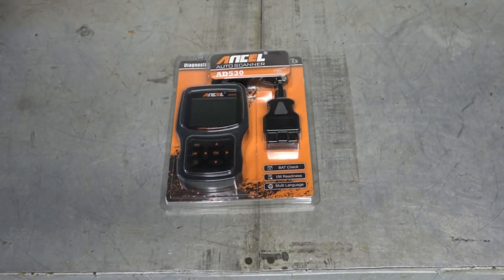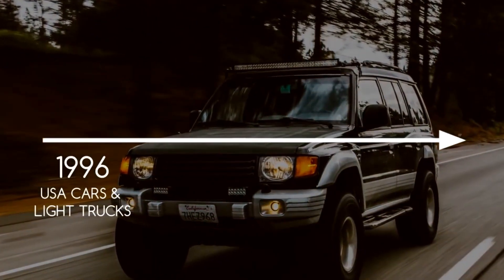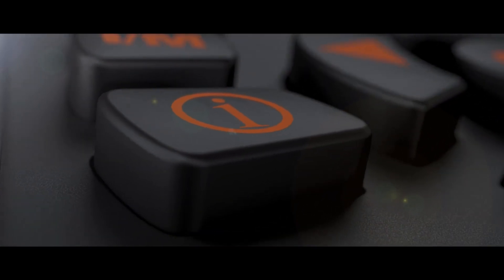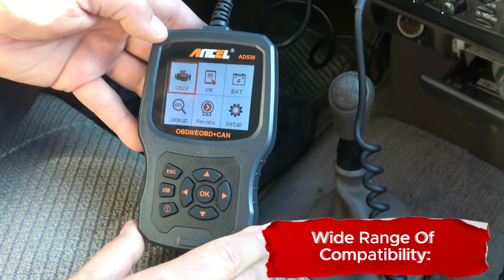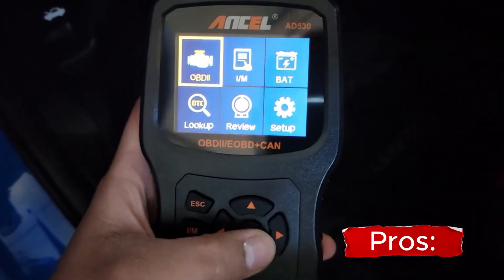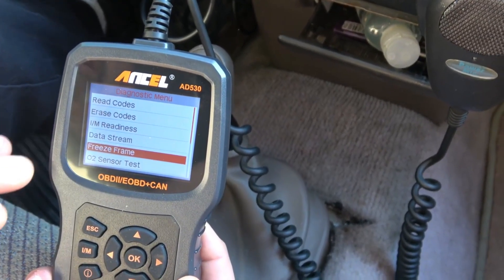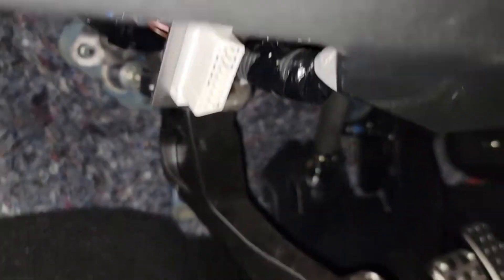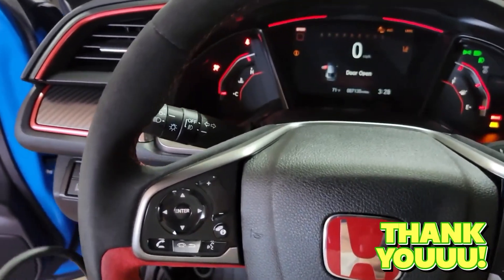Ancel AD530 Review: Is It the Best OBD2 Scanner for You? Ancel AD530 OBD2 Scanner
The Ancel AD530 OBD2 scanner is a professional-grade diagnostic tool that can be used to read and clear diagnostic trouble codes (DTCs) on most vehicles made since 1996. It also includes a number of other features, such as live data streaming, freeze frame data, and OBD II emissions testing. The AD530 is a great tool for DIY mechanics or anyone who wants to be able to diagnose and troubleshoot their own car problems.

1. ANCEL AD530 Vehicle OBD2 Scanner : (AMAZON)

That's a way for you to support this YouTube channel, so thank YOU for using those
Search terms and questions you might be thinking of related to Ancel Ad530 :